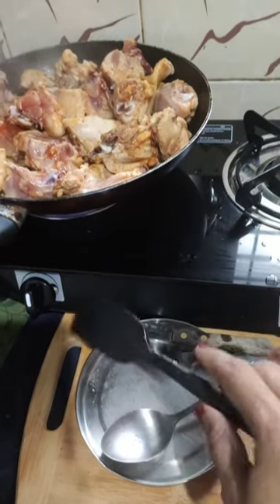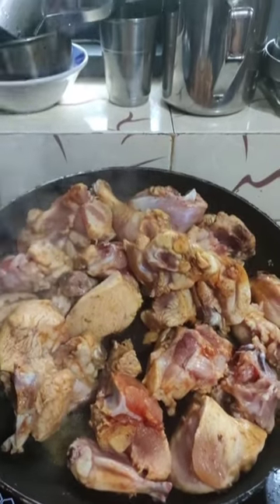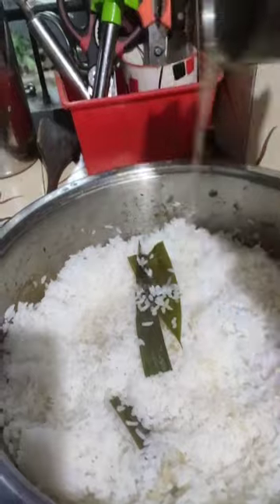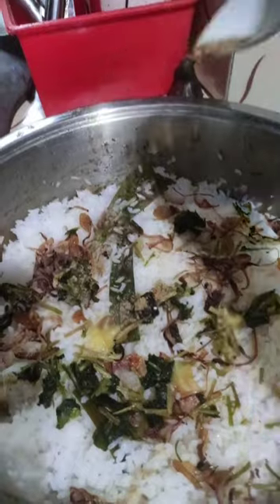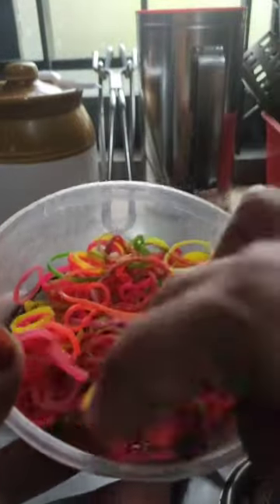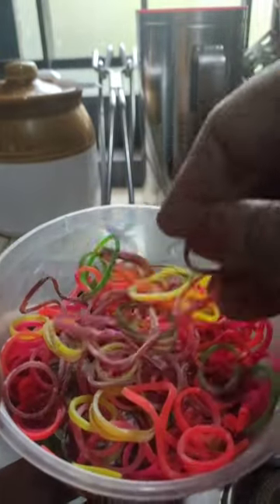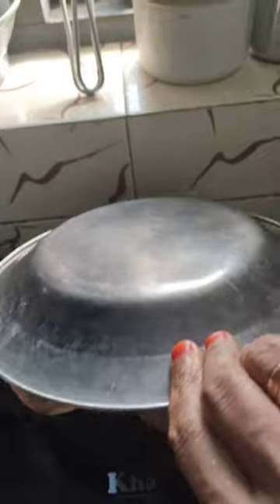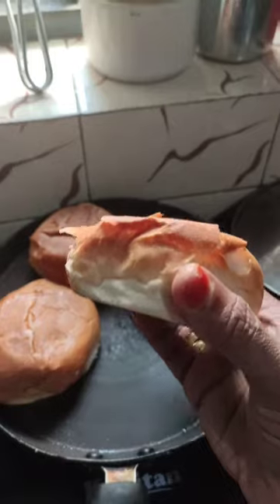നിസ്സാരമായി തോന്നുന്ന വലിയ💪 കാര്യങ്ങൾ|The Gardening Chef|usefulkitchentips|adukalarahasyangal|tips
kitchentips#trending cooking The Gardening Chef#usefulkitchentips